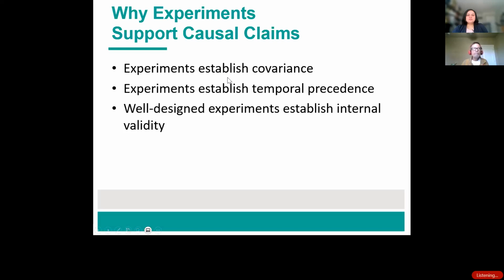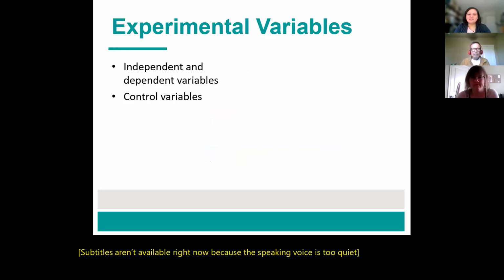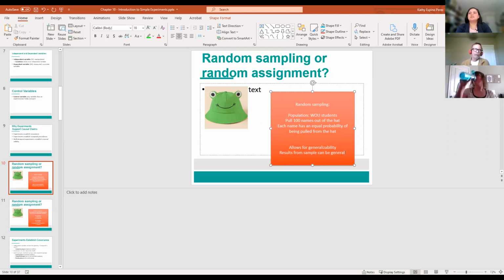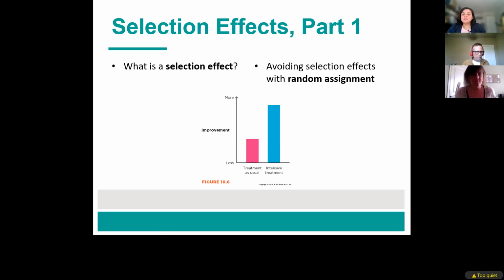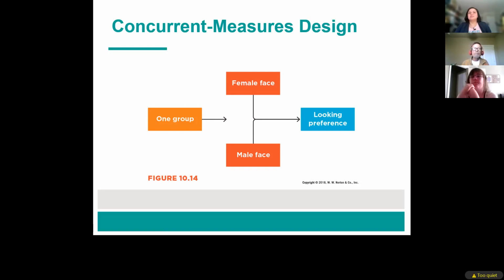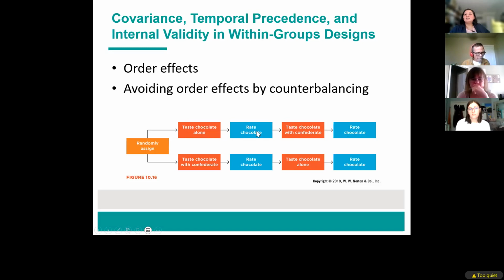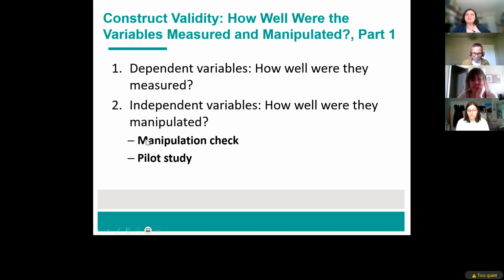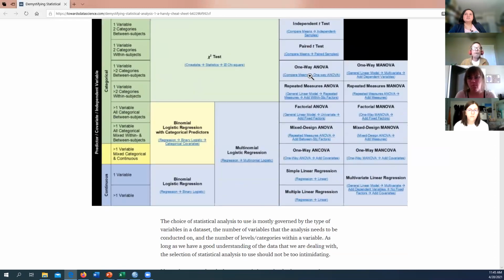Intro to Simple Experiments Pt 2